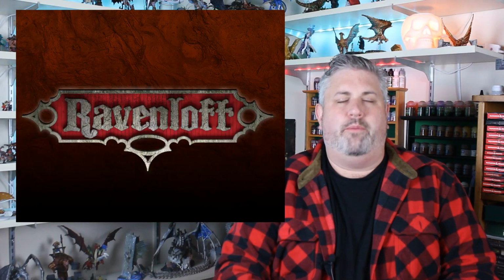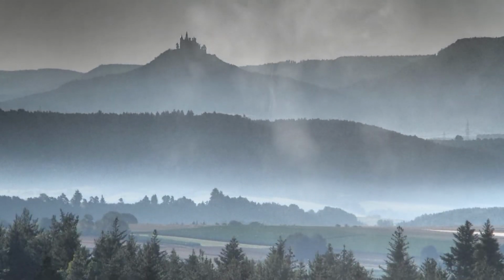A custom Dark Lord for D&D Ravenloft with backstory and lore!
Award winning DM paints and creates a custom Darklord for Ravenloft 5E to inspire you or strait up use yourself.

There's something wrong in Walker's Landing.  The entire town has disappeared for over two months, but the towns people are none the wiser. An adult bronze dragon is called to investigate. Can he solve the mystery or will he be trapped along side them?

Chapters
0:00 Episode 56: The Darklord
1:00 Ravenloft Darklord's and their Domains of Dread
2:28 Story Portion of the Video
11:47 Painted Reveal

GM Atank paints, shares lore and creates a backstory of an Undead Dragon miniature from the Kings of War table top war game, set in the Dungeons and Dragons Forgotten Realms universe.

The Painting with commentary video will be found here on Tuesday.

I release new episodes Saturday's at 5pm and Painting with Commentary episodes the Tuesday after.

About GM Atank: I've been Dungeon Mastering since High School (over 25 years ago), and in the summer of 2019 began actually painting the miniatures I'd been collecting for all these years (and I have just graduated past the potato level). I truly believe that everyone can do this, if they just gave it a try!

More than just painting however, I wanted to make a YouTube channel that also focuses on the story behind the subjects to share with D&D and Mini fans alike. That is how paint to life was born!

Music and Images used from Blizzard® in accordance with their Entertainment Trademark usage Guidelines

Additional Songs by Myuu
The Crypt
Bittersweet
Bad Encounter
Crime Scene
Hold On